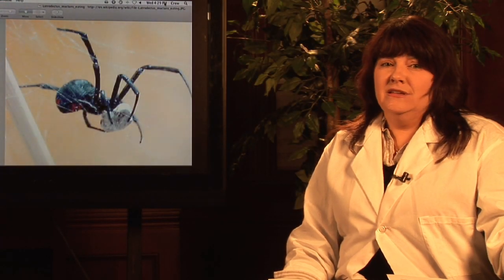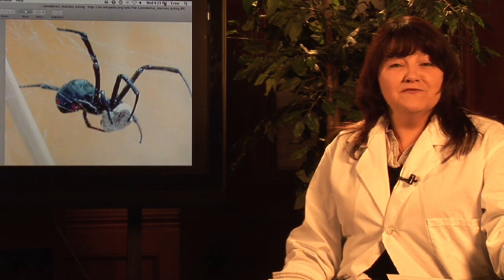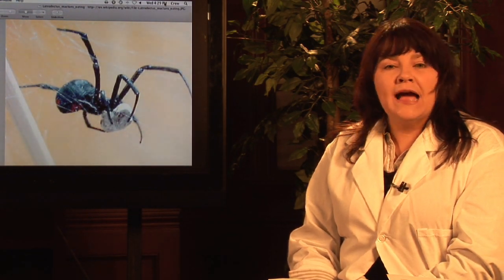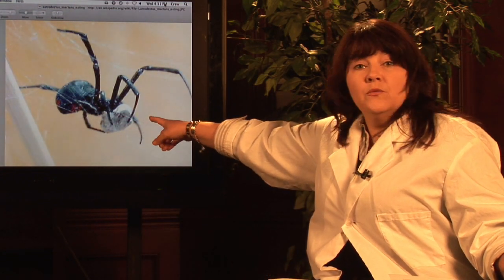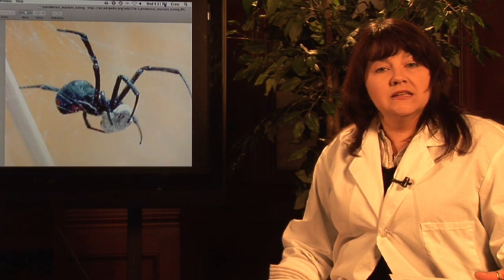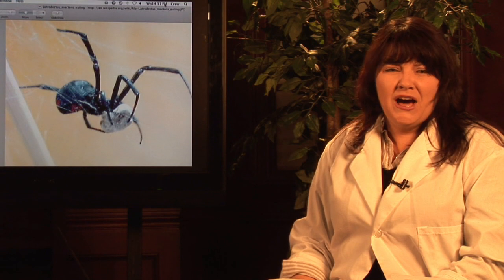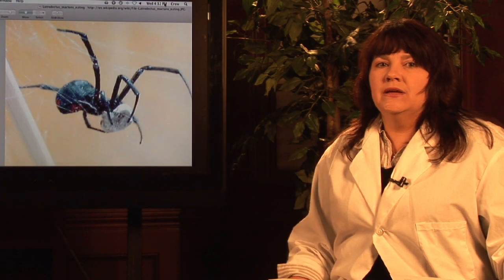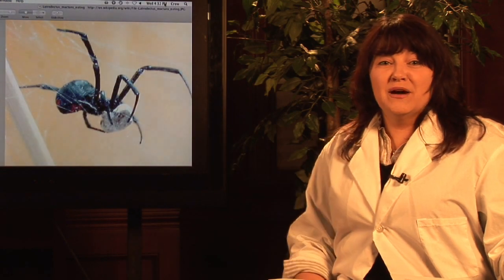Black Widow Spider Close up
Close up, a black widow spider will have an hourglass shape, a black or red abdomen and a round body. Female black widow spiders are much larger than males, and may be about an inch long. Keep a good distance from any black widow spiders with advice from a science teacher in this free video on black widow spiders.